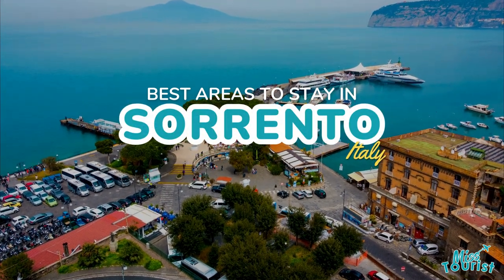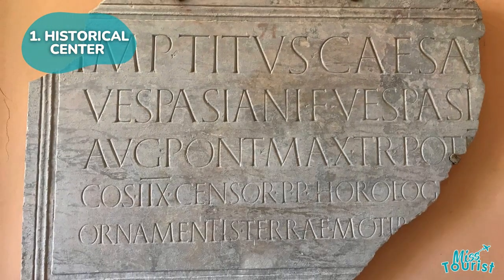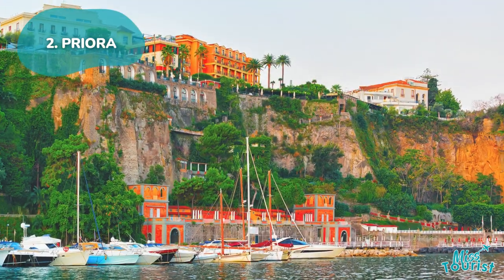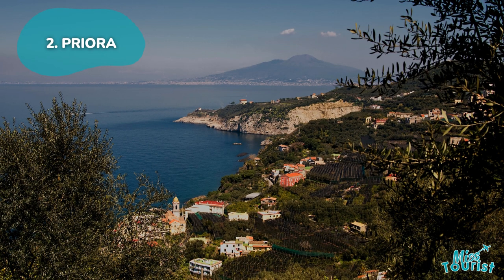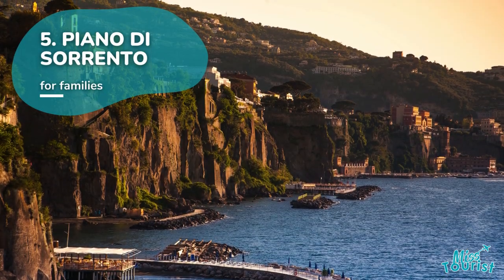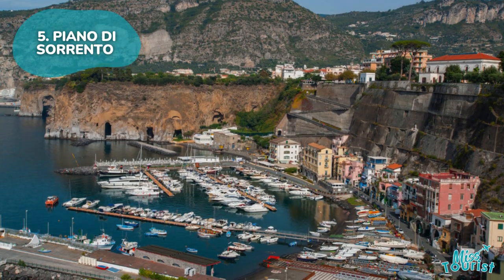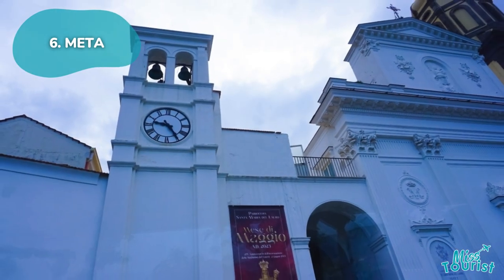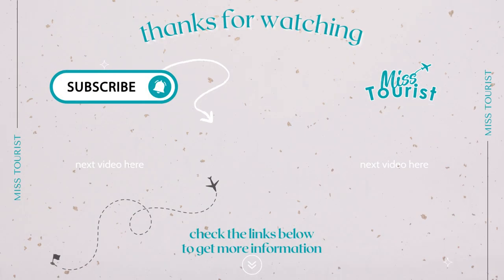🏖️ Where to Stay in Sorrento 2024: TOP 5 Areas with Map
🏖️ Where to Stay in Sorrento: Discover the BEST Accommodations for Your Italian Getaway! 🇮🇹
Planning your dream getaway to the stunning coastal town of Sorrento, Italy? Join us as we unveil the top neighborhoods and accommodations tailored to suit every traveler's budget and preference. Immerse yourself in Sorrento's breathtaking sea views, Mediterranean charm, and historic beauty while finding the perfect spot for your unforgettable stay.

🇮🇹 Why Sorrento? Known for its dramatic cliffs, lemon groves, and easy access to the Amalfi Coast, Sorrento is a must-visit destination in Italy. Here's your ultimate guide to finding the ideal neighborhood and lodging for your Sorrento adventure.

💬 Join the Conversation! Where in Sorrento are you most excited to stay?

🔗 Dive Deeper: Explore more about the top accommodations in Sorrento on our comprehensive blog post

👍 Spread the Sorrento Magic: Help fellow travelers by liking and sharing this video!